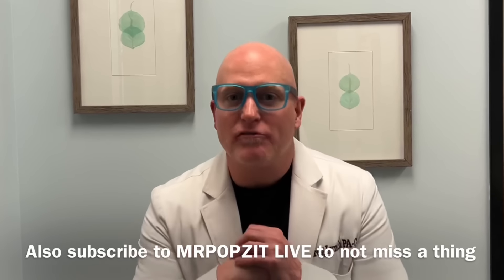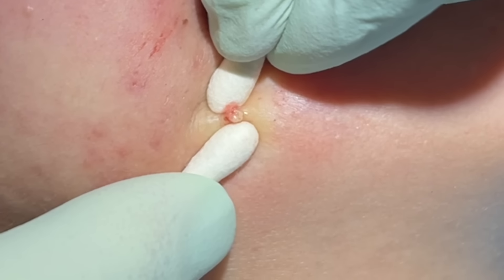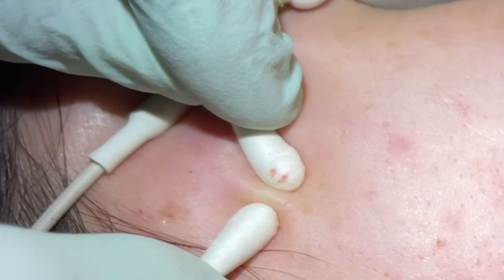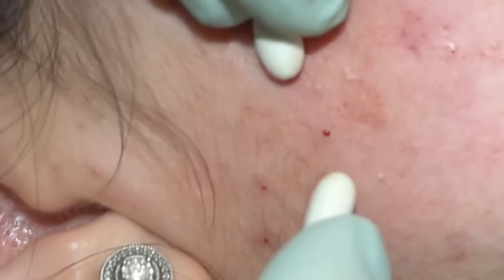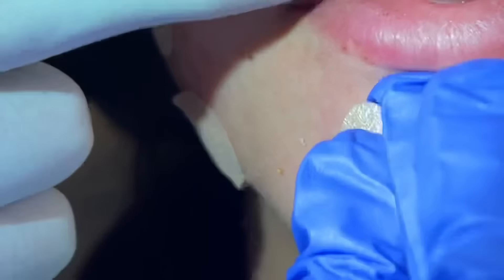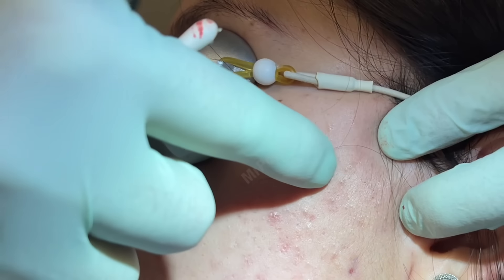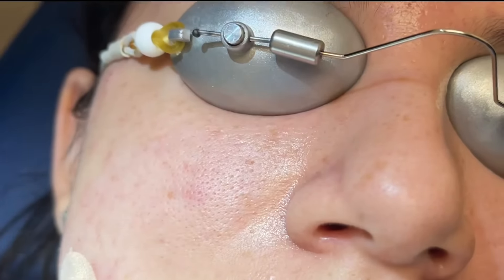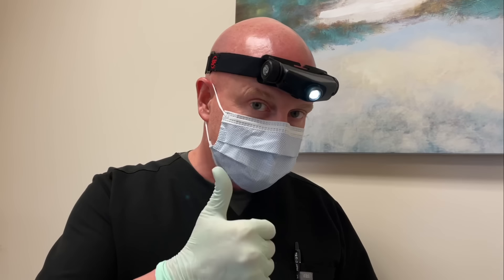Lip extractions. Whiteheads, blackheads, acne extractions on face. Inflammatory pustules.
This is my patient from last year. Acne extractions take 2, session #6. She’s improving greatly in some areas but still forming thick keratin plugs and some inflammatory bumps. She always has great extractions. Thanks to her for sharing her treatments.

If you have mosquito problems in your house from doors being left open, check out this small mosquito trap fan with UV light. It’s works great! My kids are always leaving the doors open and flies and mosquitoes come in, this fan will get them and save your skin from bites! Thanks again.